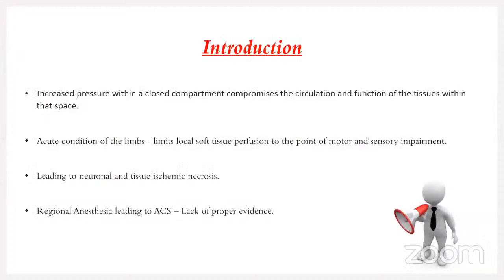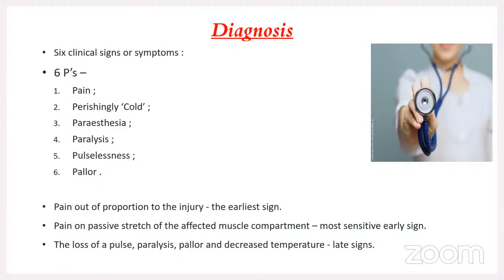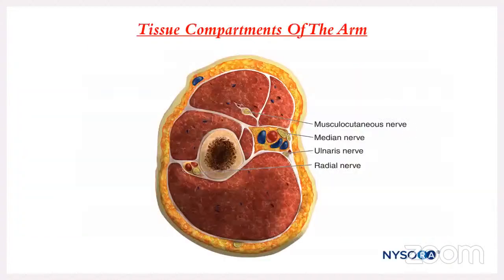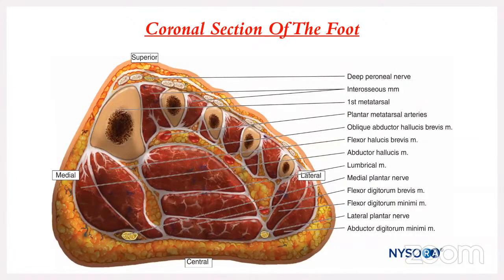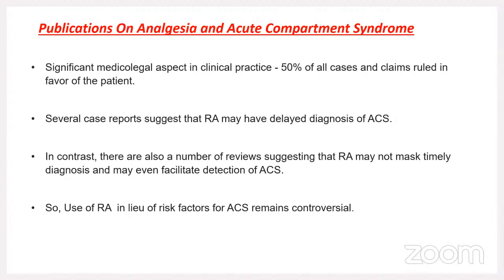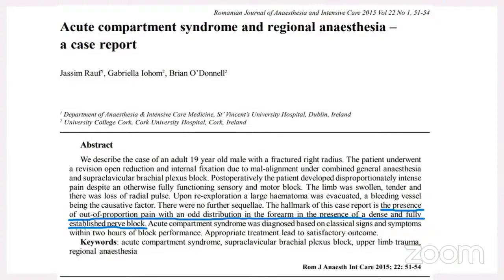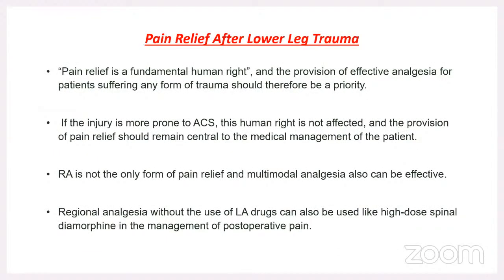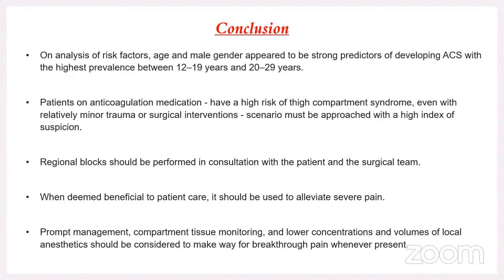Regional Anesthesia and compartment syndrome